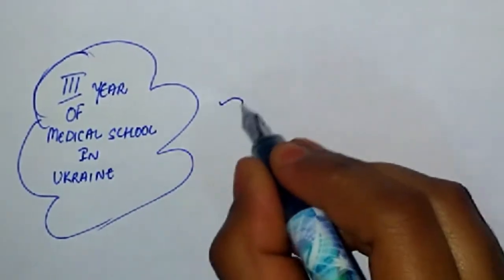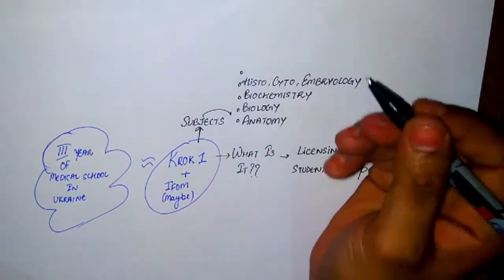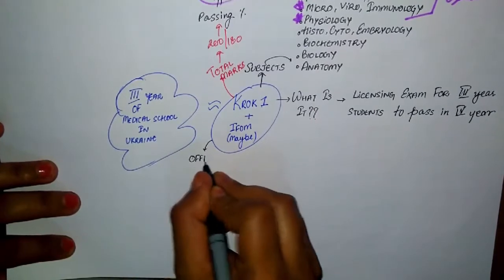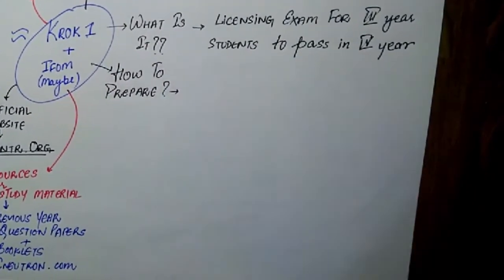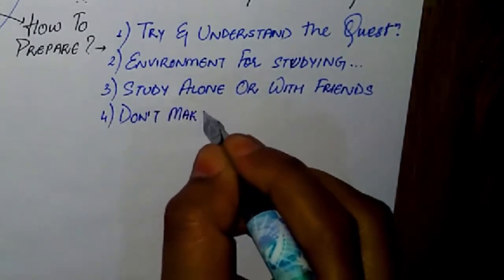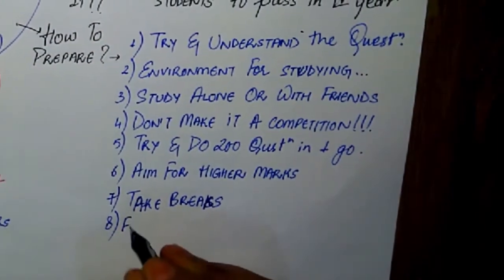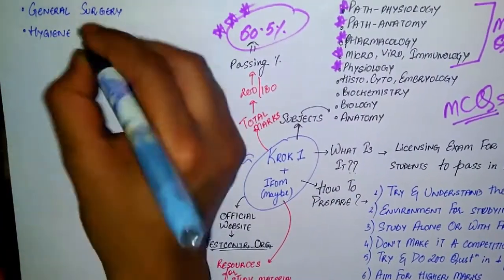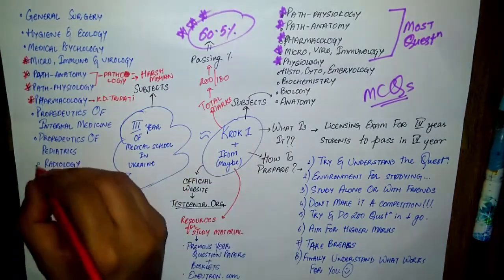FOR 3rd YEAR MEDICOS (INTERNATIONAL STUDENT) IN UKRAINE | KROK 1 SUBJECTS, HOW TO PREPARE FOR KROK ?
My juniors had a lot of questions about books and subjects in each year, so I've decided to make a series of videos, from 1st to 4th yr. Right now I'm a 5th-year medical student in UKRAINE.
This is 3rd video of this series. you can watch video

I don't remember all the resources I've used, I've tried to even upload the important books to my google drive, so if you are interested in ebooks, you can download them from here.
These are not the only books you can use, you can use whichever book you like. :)

Thanks to all again for your support.

- Maono Shotgun Microphone

I speak Hindi as well as English and a little bit Ukrainian.

Apps used: Filmora (Video editing)
                       PicsArt (Thumbnail)